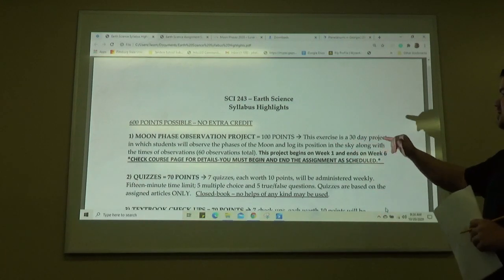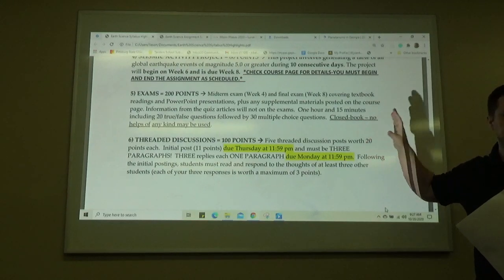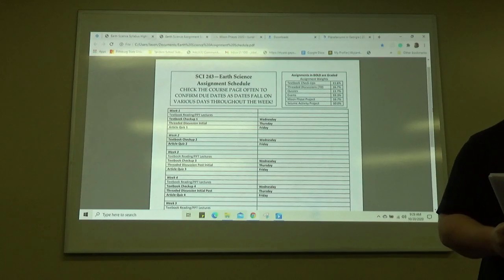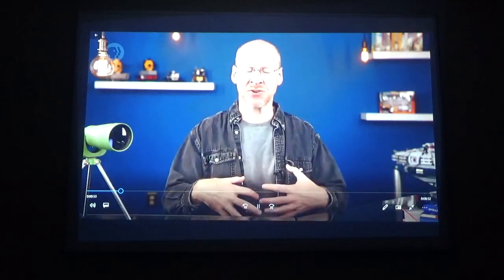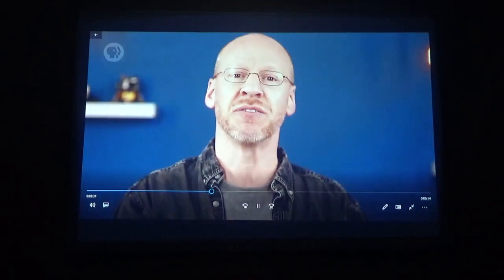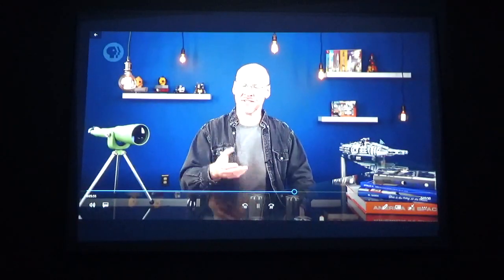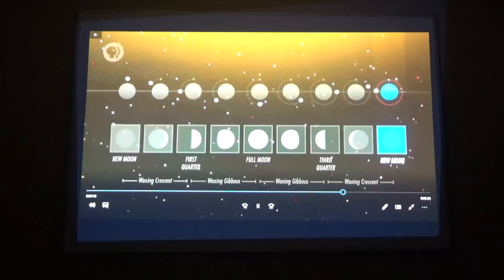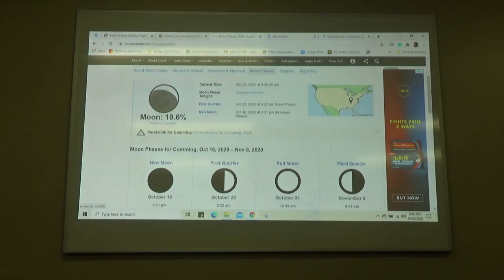SCI 243, Part 1, T3 4 2020, Week 09